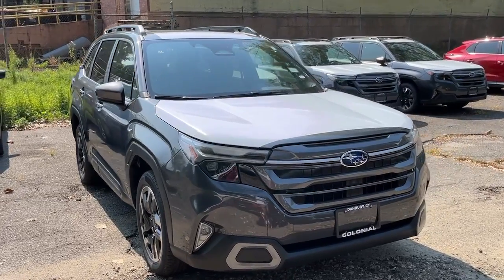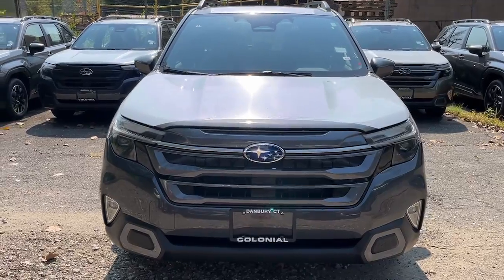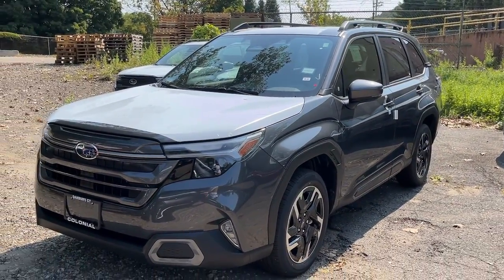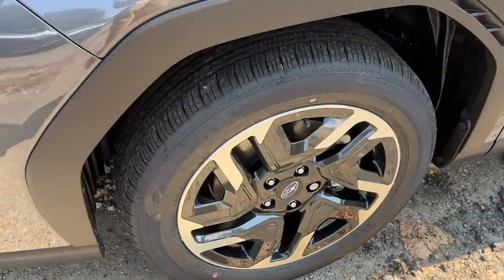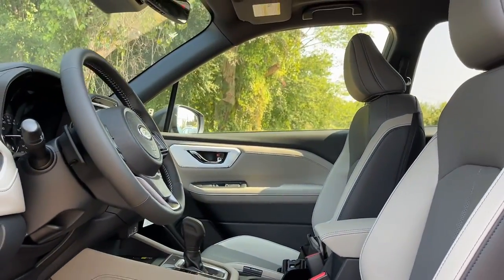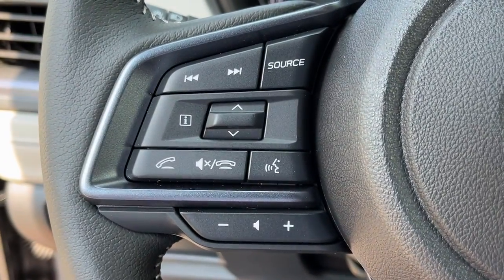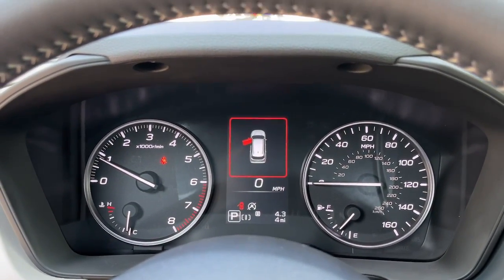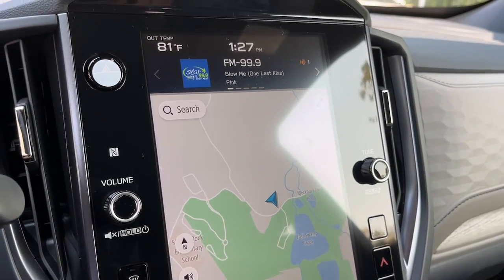2025 Subaru Forester Danbury, Brookfield, Ridgefield, New Milford, New Fairfield, CT N8201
Magnetite Gray New 2025 Subaru Forester 2.5L Limited available in Danbury, Connecticut at Colonial Subaru. Servicing the Brookfield, Ridgefield, New Milford, New Fairfield, CT area.

Colonial Subaru
89 Newtown Rd

harman/kardon Audio & Navigation & RAB,Radio: Subaru STARLINK 11.6 Multimedia Nav System,Reverse Automatic Braking System,All-Weather Floor Liners,Auto-Dimming Mirror w/Compass & HomeLink,Cargo Tray,Rear Bumper Cover,Wheel Locks - Alloy